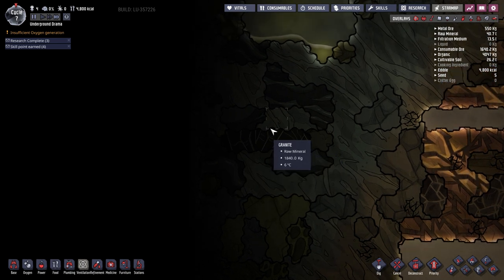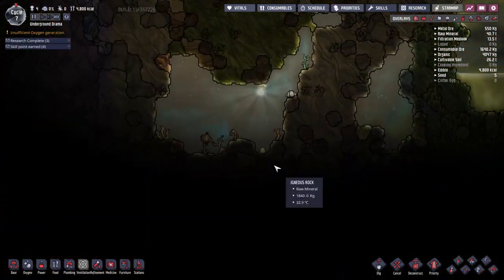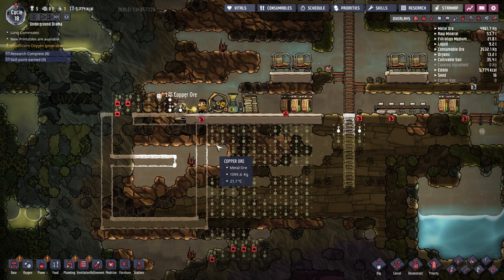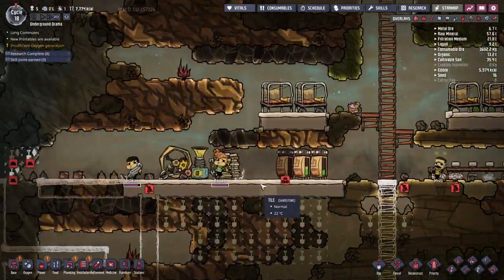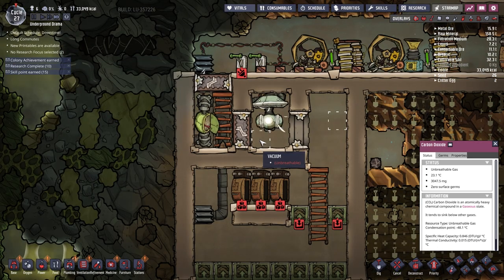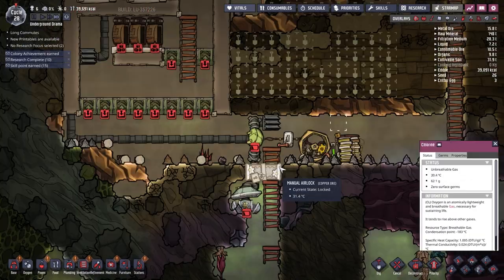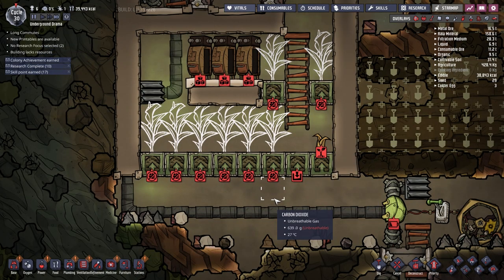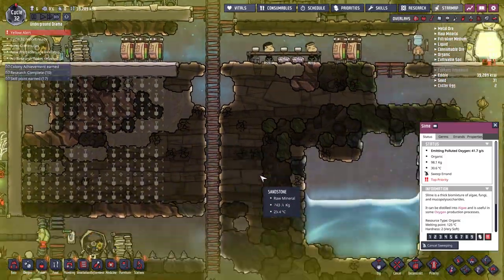Oxygen Not Included Cleaning Slime from Germs - Better than Ore Scrubber Guide/Gameplay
Welcome Back To Let's Play Oxygen Not Included Guide - The best way to clean slime from slimelungs! We can use the ore scrubber but why should we? its a waste of resources and time! We have a better idea and better use of chlorine in the colony!